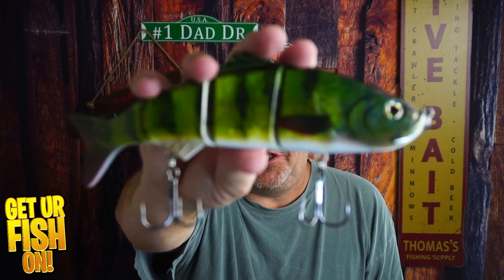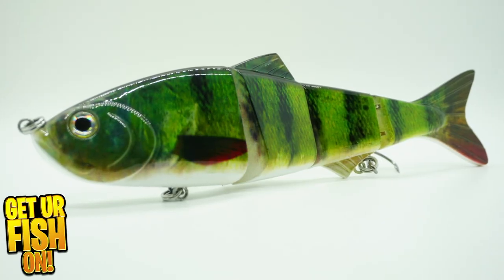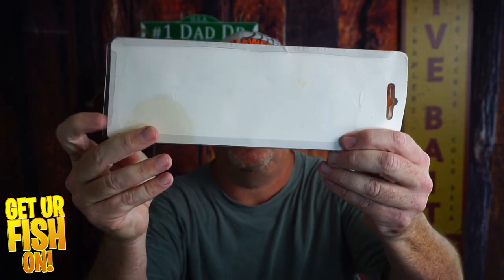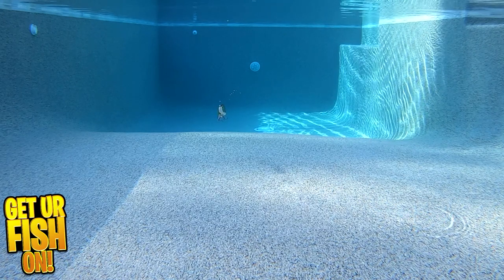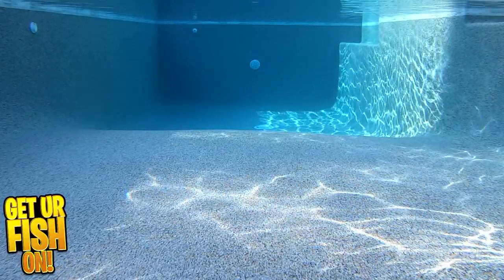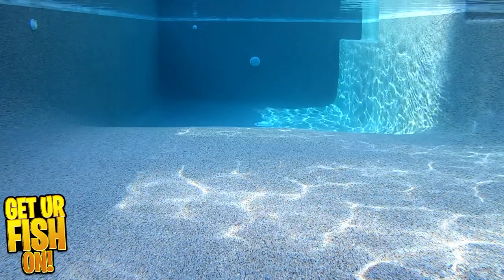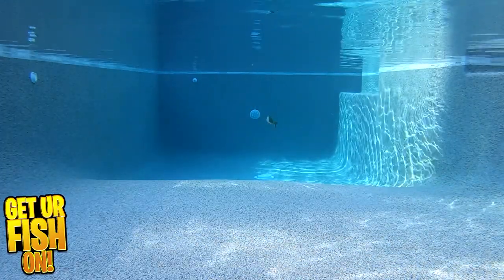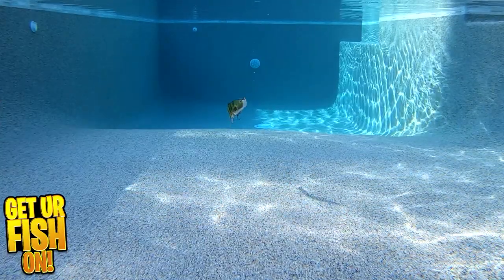Should YOU Buy the Amazon 10.5 Inch Bass Fishing Glidebait?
Should you purchase the 10.5 inch Amazon Glide bait for bass fishing and more? The Amazon Glide bait bass fishing lure is made out of ABS plastic and is digitally printed.  It offers stainless steal hooks and decent components, internal rattles and more.  This is a huge, bulky large mouth bass fishing lure that has a tight s motion in the water.   But should you purchase one of these giant glide baits?  Watch the video and see underwater footage, up close photo, narration and more in this YouTube video.